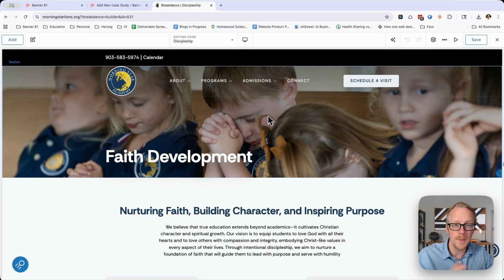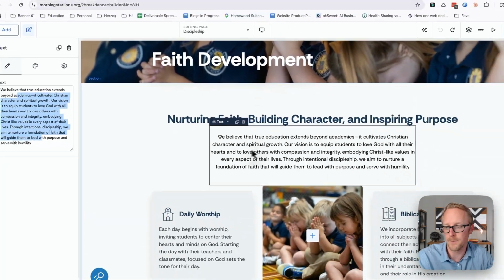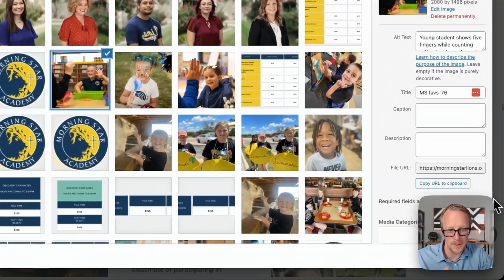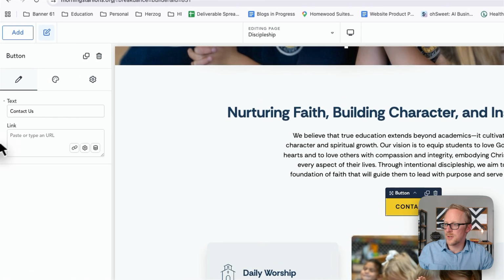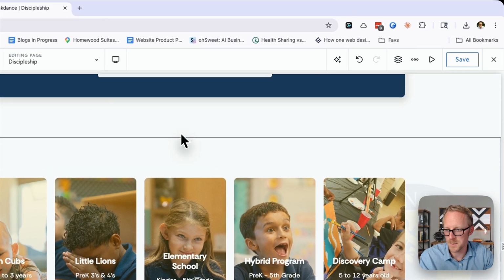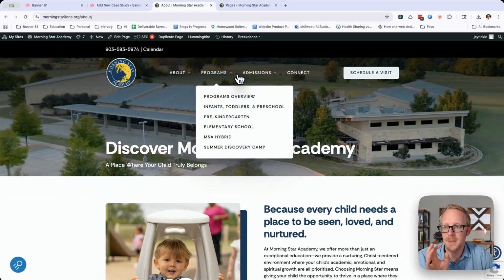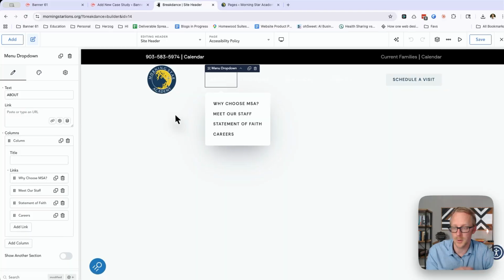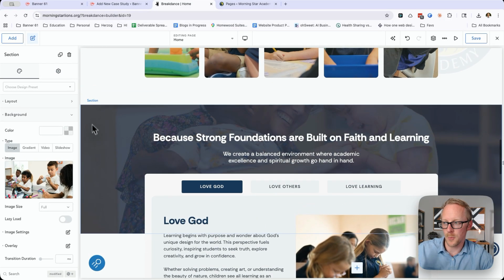Editing pages with Breakdance